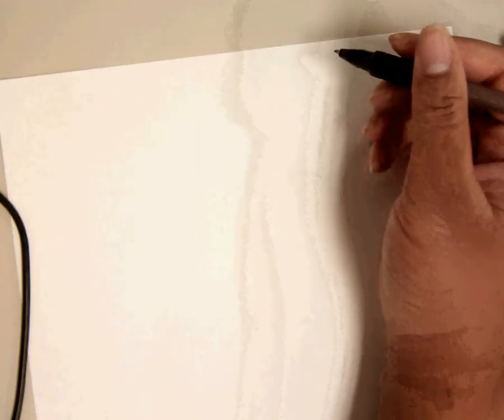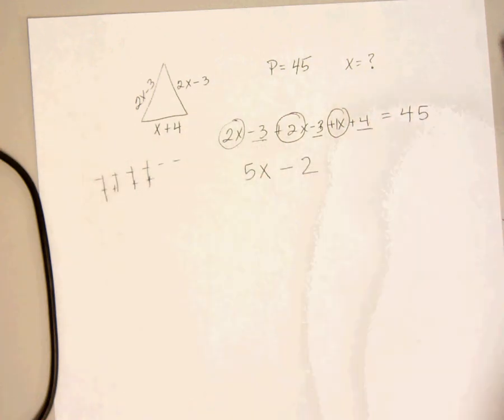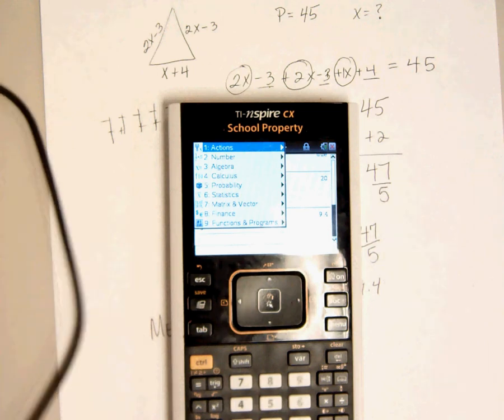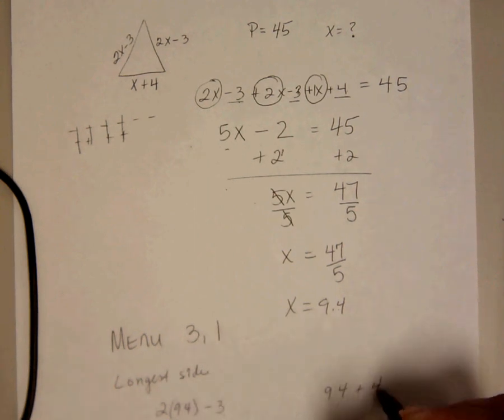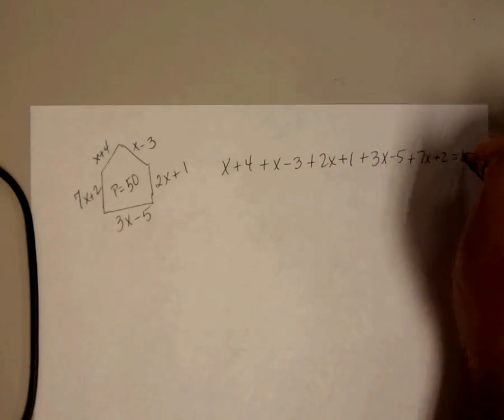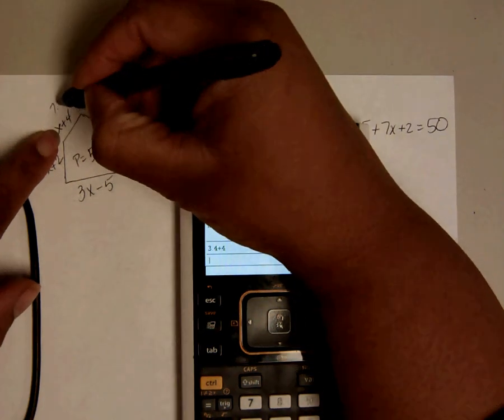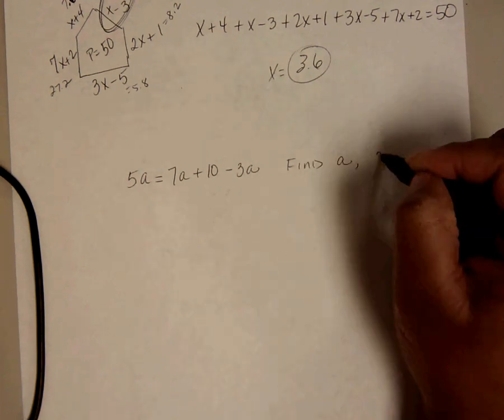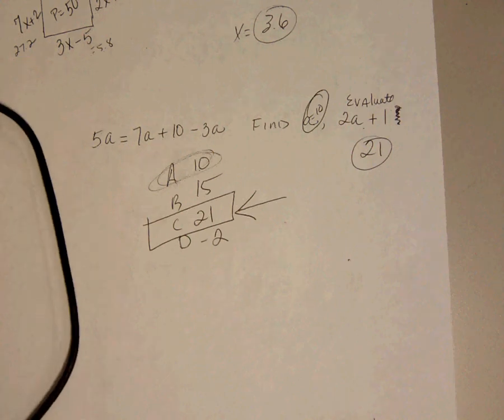24 - More solving for x polygon style